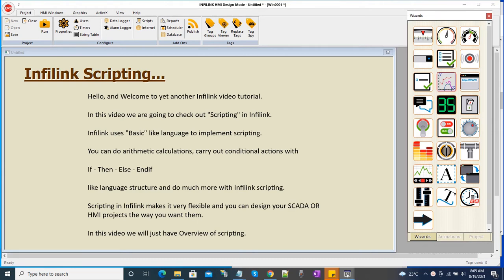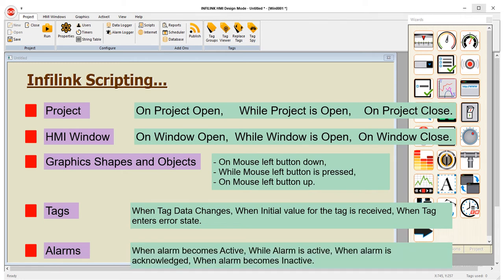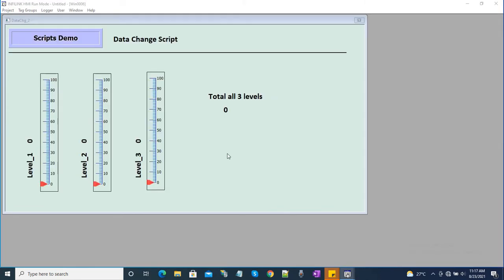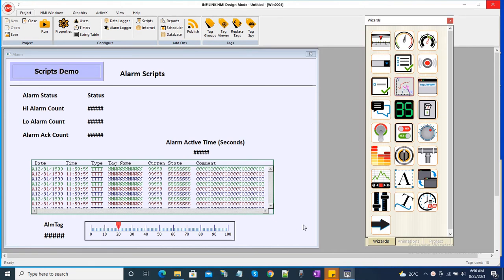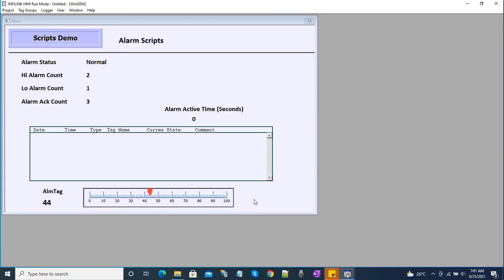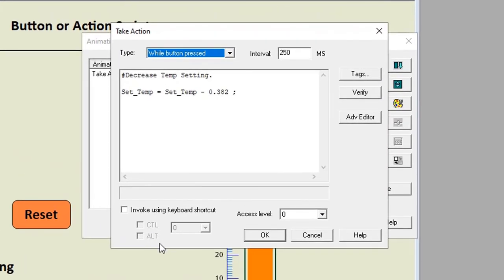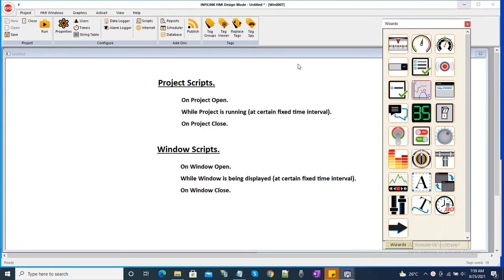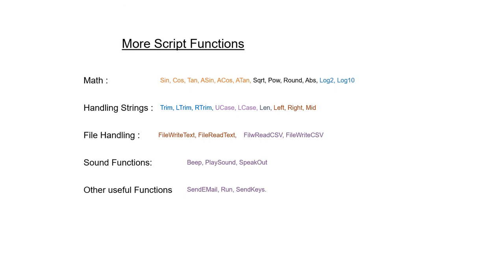Infilink HMI : Scripting.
Infilink HMI Video demonstrating scripting functions, syntax and event based scripting model.